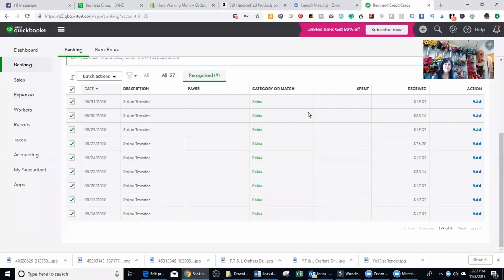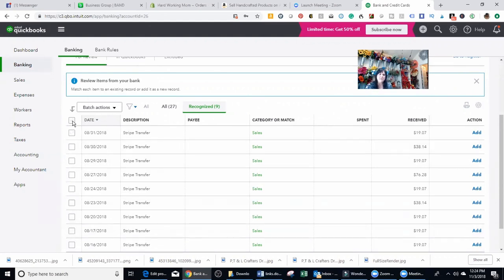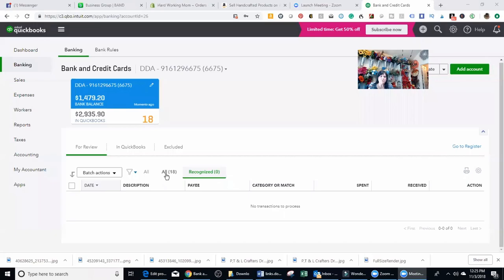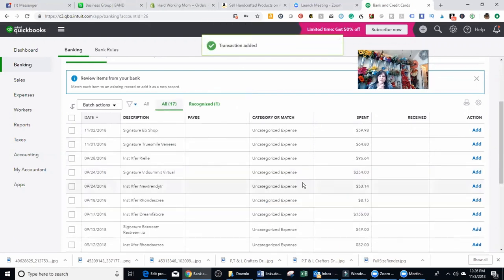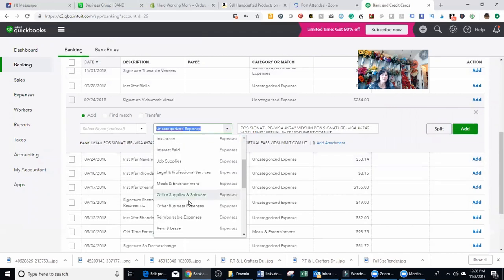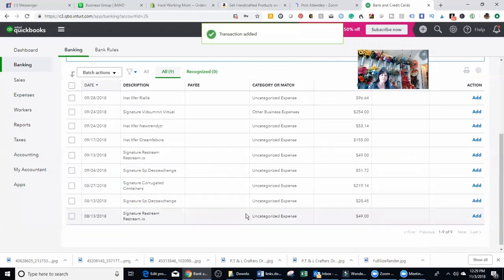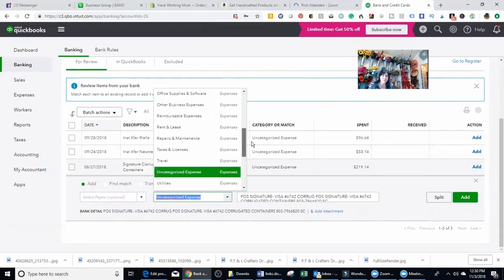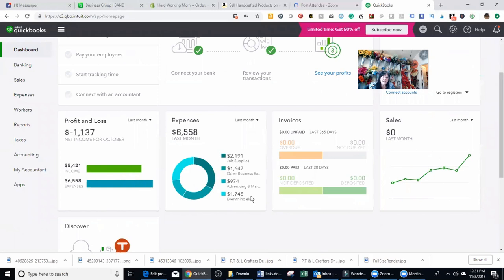Quick Books - Categorizing Expenses and Reviewing Bank Transactions |Mom Hive Plus